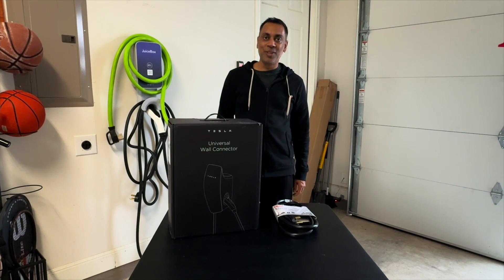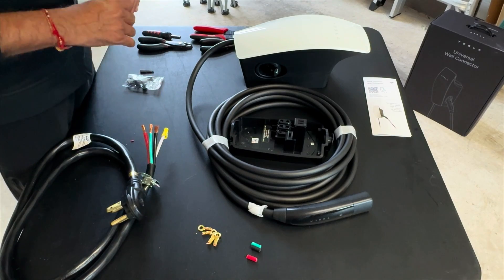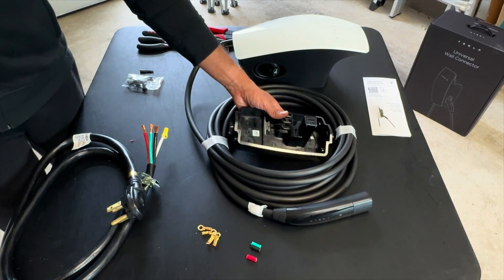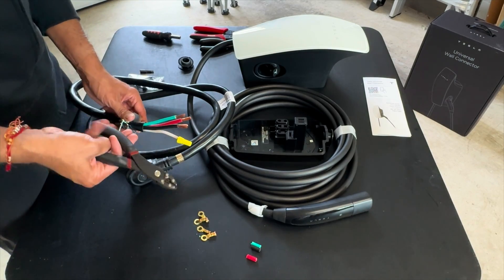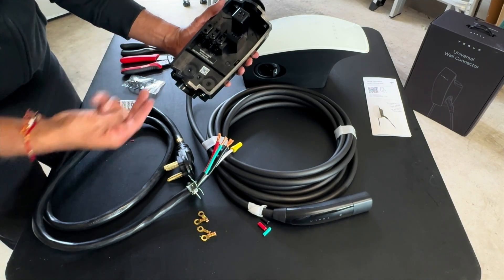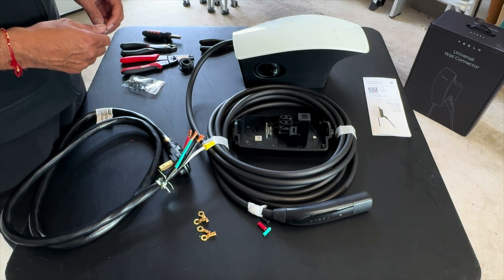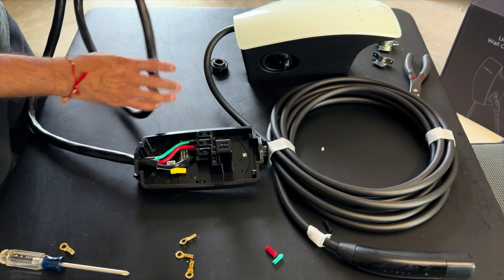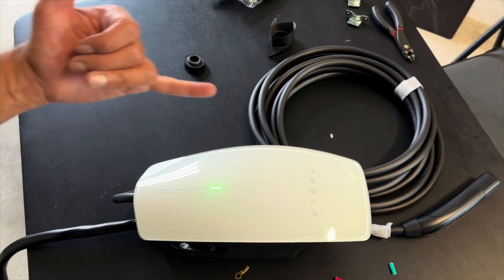Tesla Universal Wall Connector - Adding a NEMA 14-50 Plug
ANY ELECTRICAL WORK YOU DO IS AT YOUR OWN RISK.  THIS WILL VOID YOUR WARRANTY.

Adding a NEMA 14-50 plug to the Tesla Universal Wall Connector / Charger.

If you do this, please set your wall connector and/or vehicle to draw only 40 amps or less.

Instructions to set the wall connector to 40 amps or less can be accessed through the Tesla app.